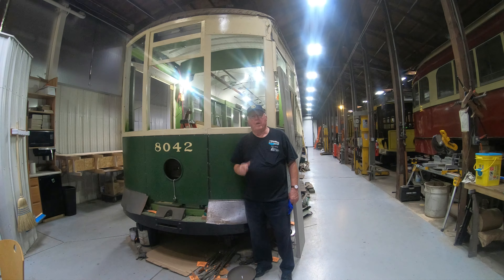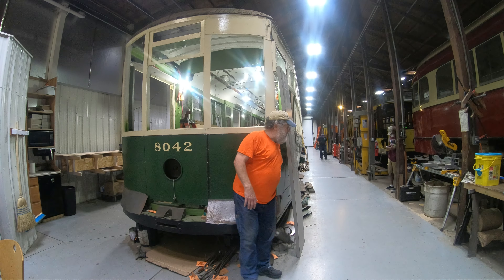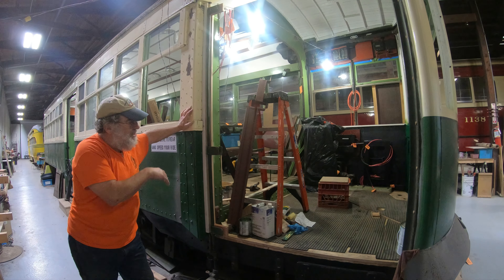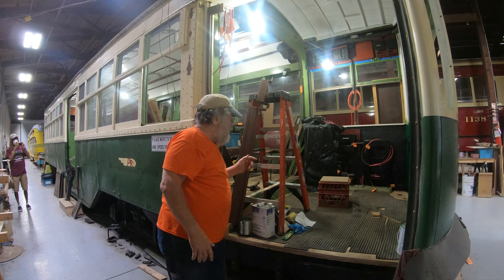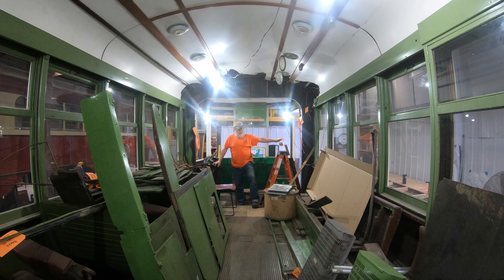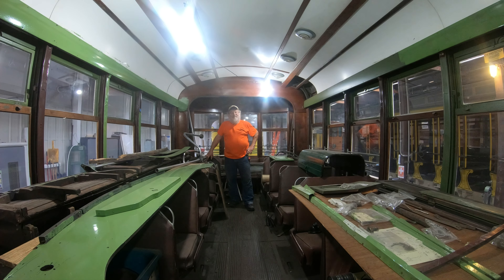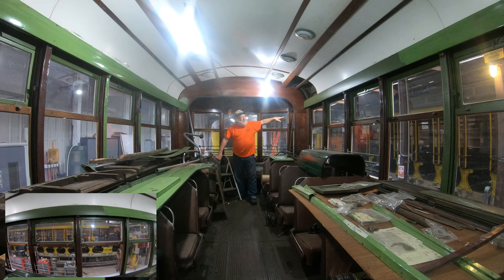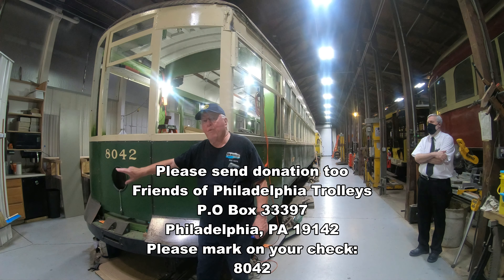Pennsylvania Trolley Museum - PRT #8042 Restoration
We take a look of what has and needa to be done for car 8042 to be operational again.